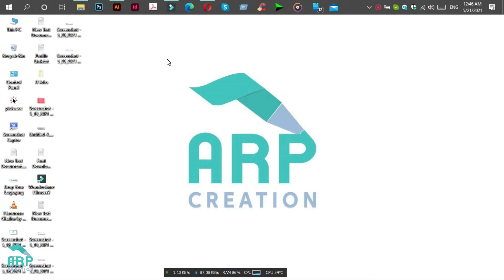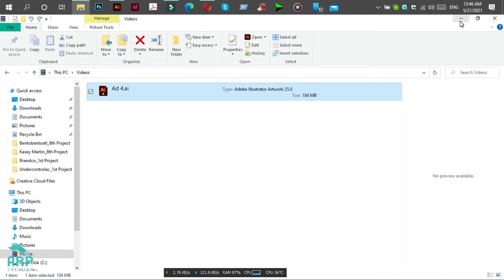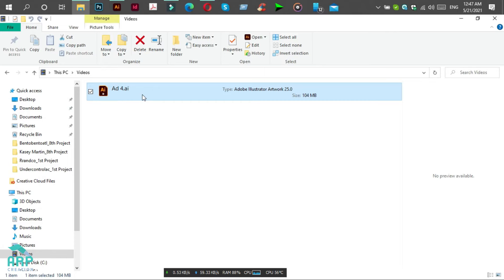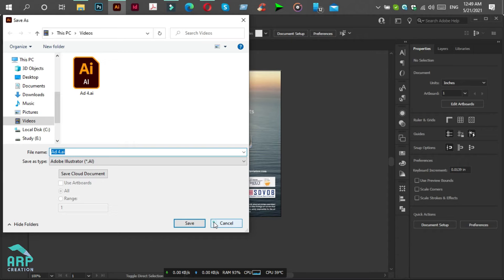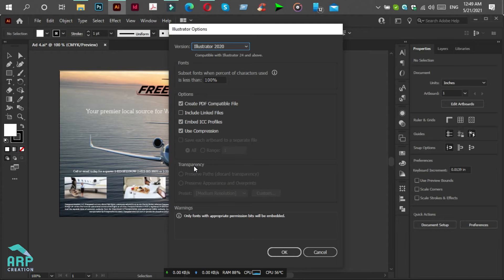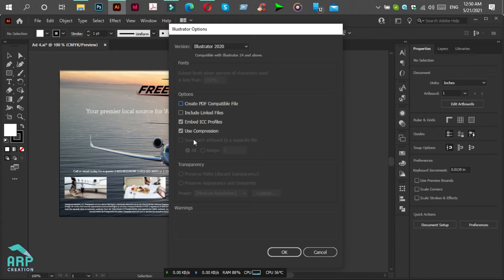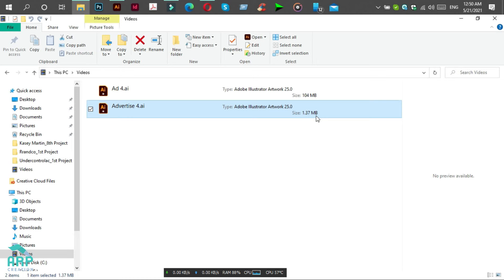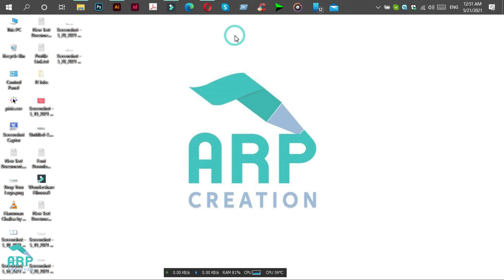How to reduce file size in illustrator (solved) : ✪ illustrator Tutorial ✪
Today, I am gonna show you how to distribute objects around a circle path using adobe illustrator.

Graphics Design Tutorial | Blend circle shape Tutorial | illustrator Video Tutorial